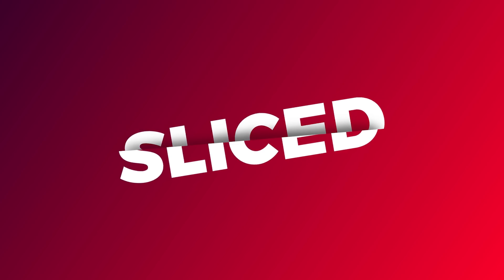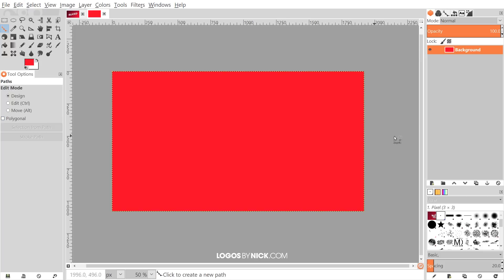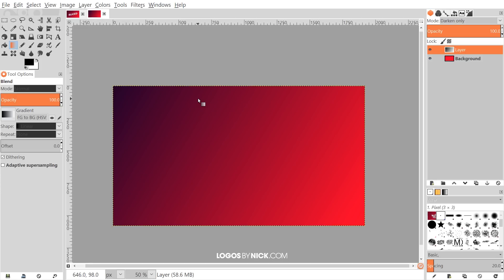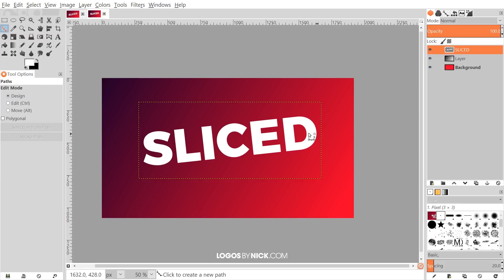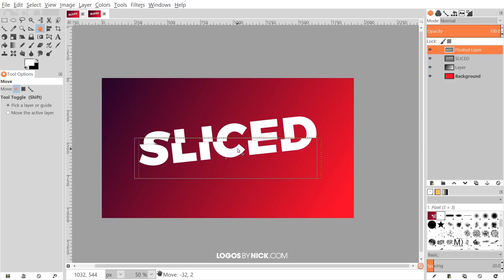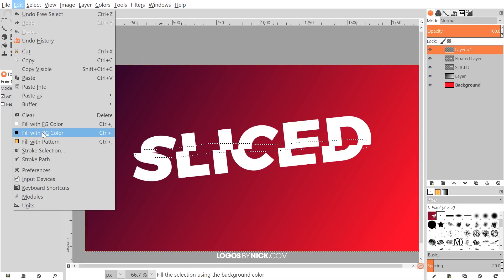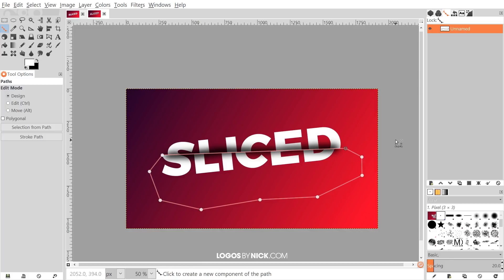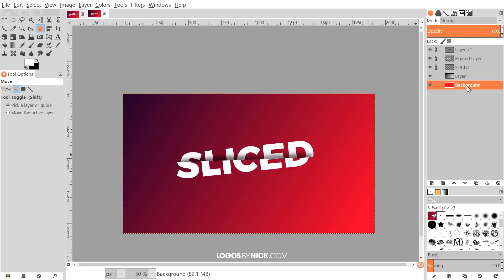GIMP Tutorial: Sliced Text Effect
Create sliced text with GIMP.